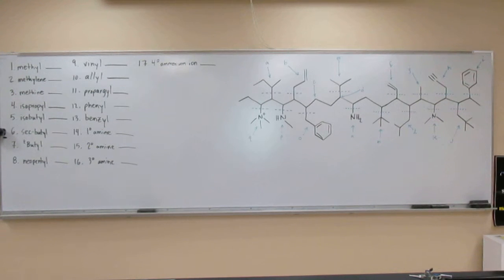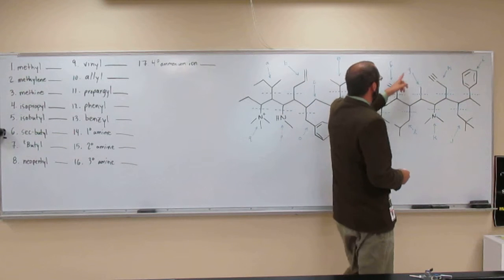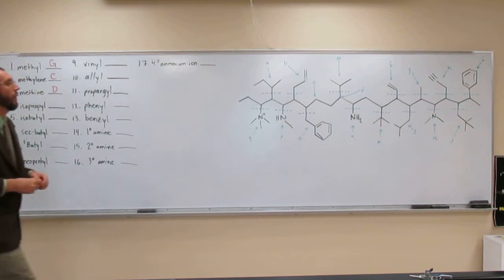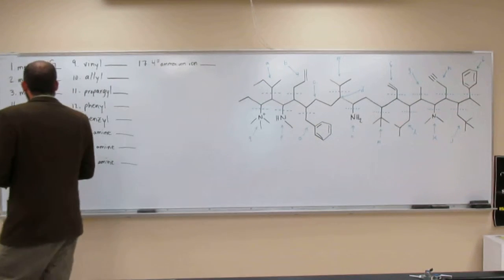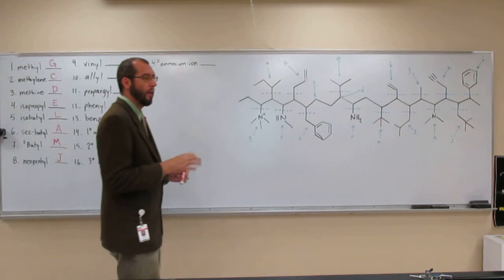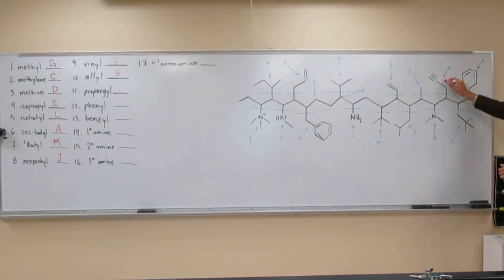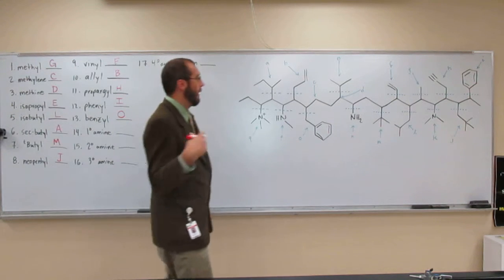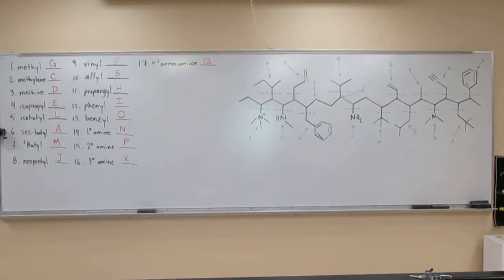Alkyl Groups - Types of Side Chains 002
Identify the 17 substituents coming off the following carbon chain.